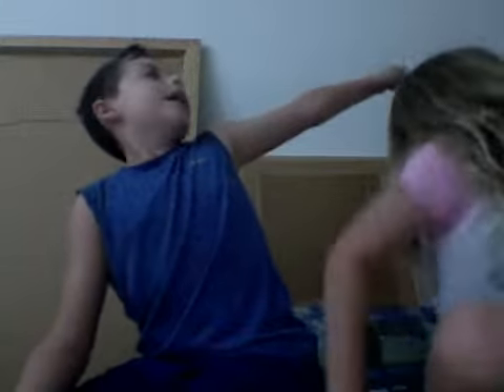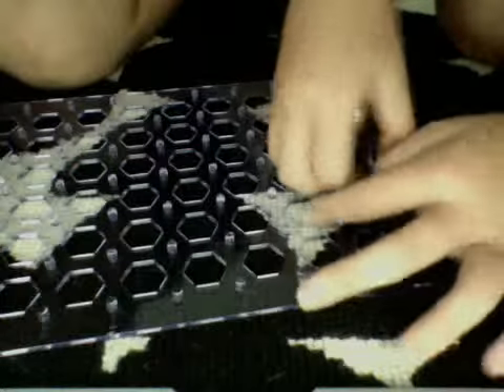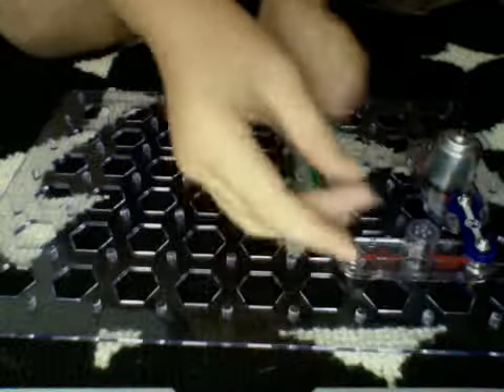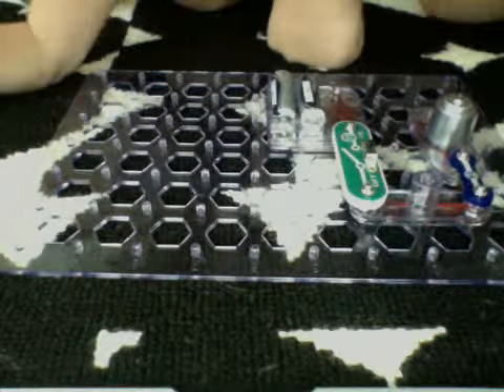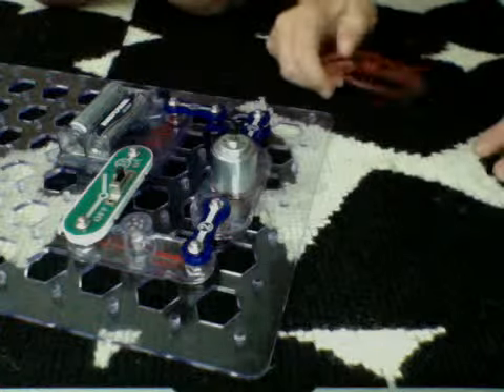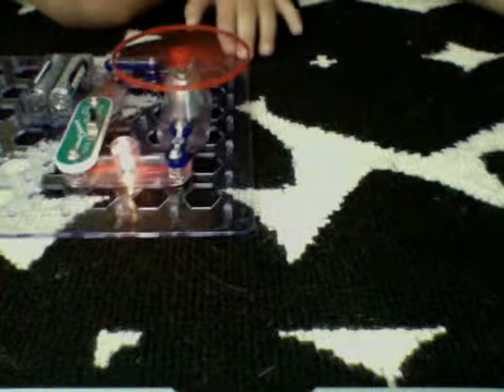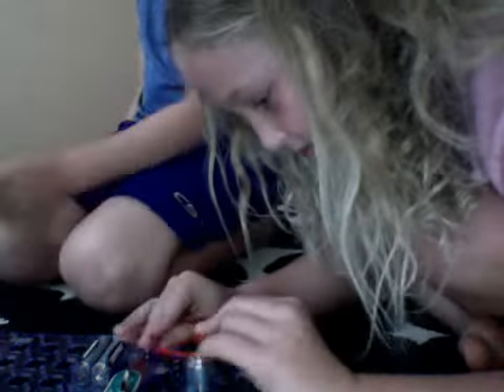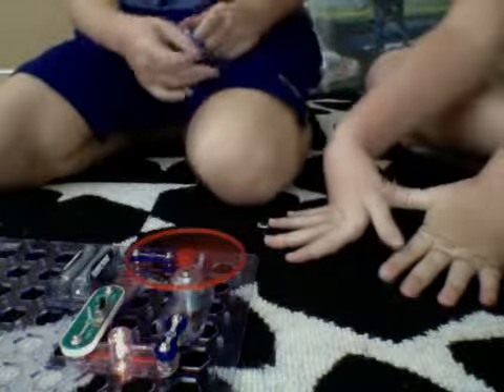Project #9 of ELECTRIC SNAP CIRCITS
COOOOLL